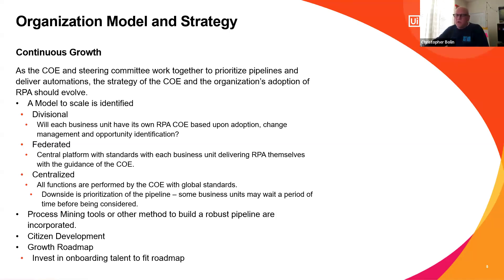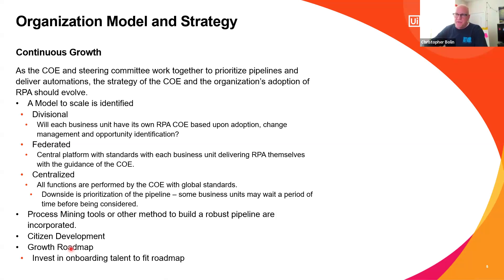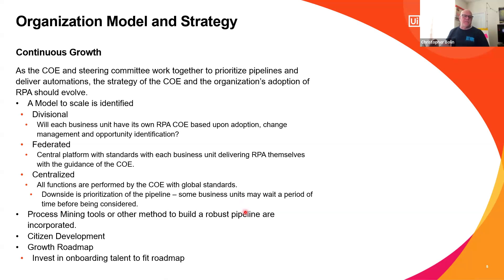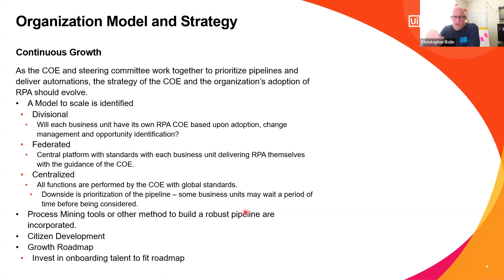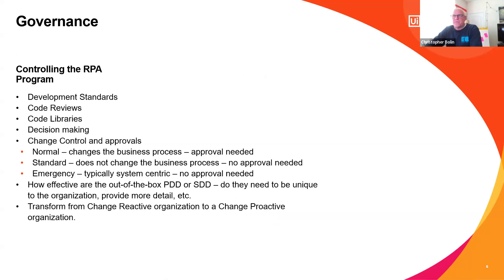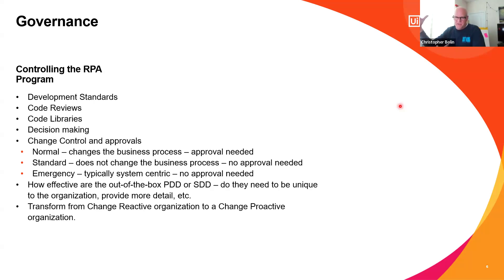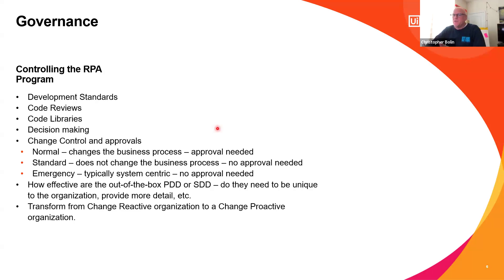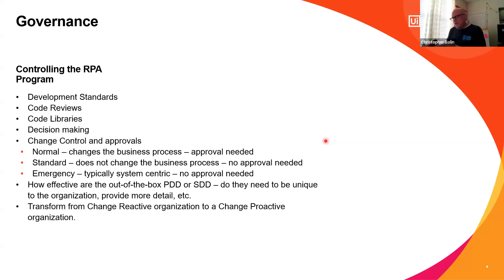What is an RPA CoE? Session 4 – CoE Scaling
How to scale a COE to meet organizational missions.

Topics covered:

• What is the original focal area?

• How to expand the COE globally.

• Is a centralized or decentralized model better for scaling?

Speaker:

Chris Bolin, Senior Intelligent Automation Architect Anika Systems

This session was streamed live on June 25, 2024, 14:00 PM MDT.